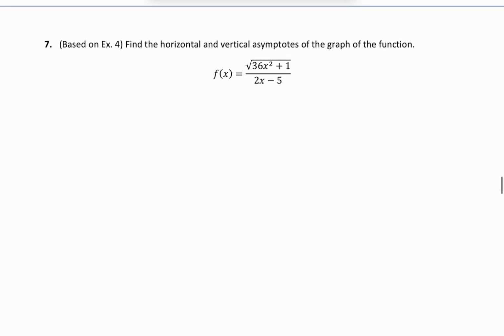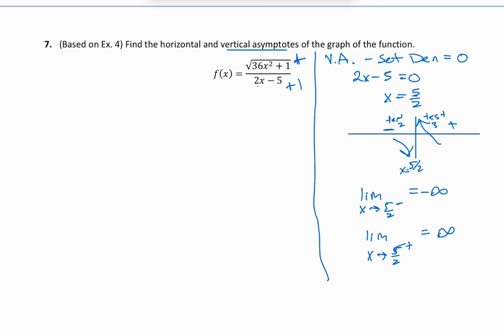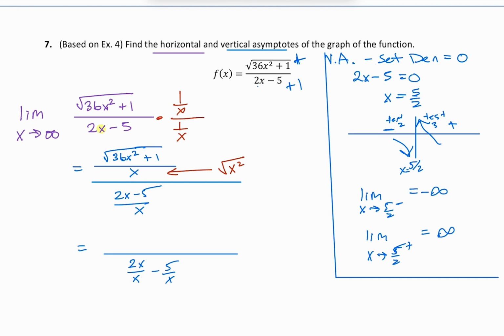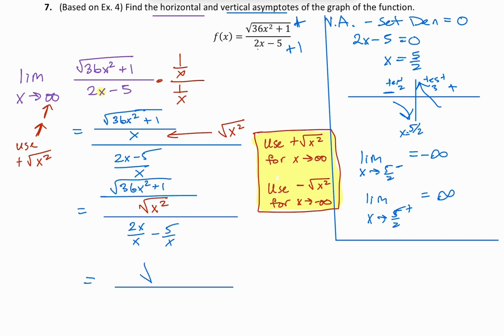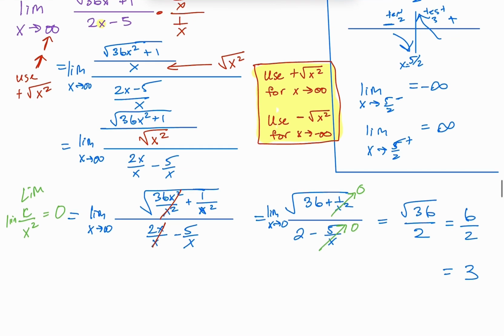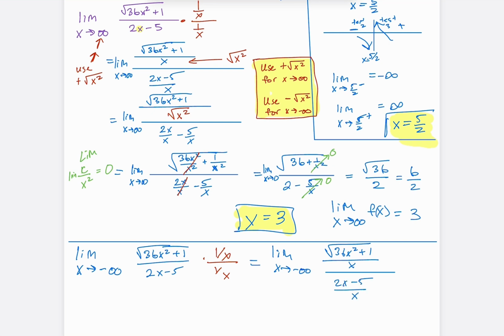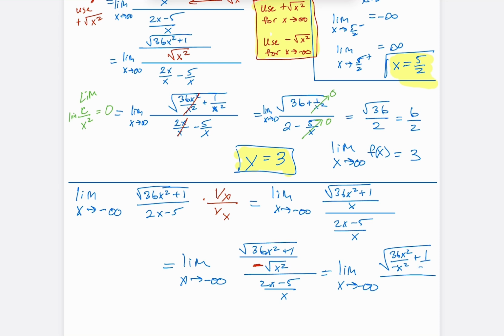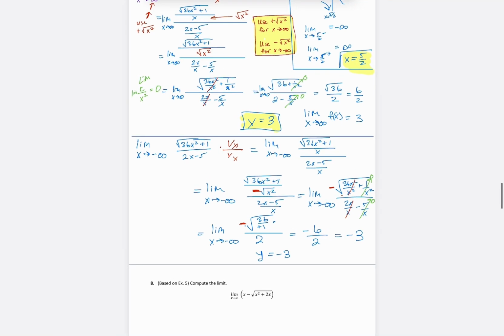3.4 LVN 7 - limit at infinity with square root